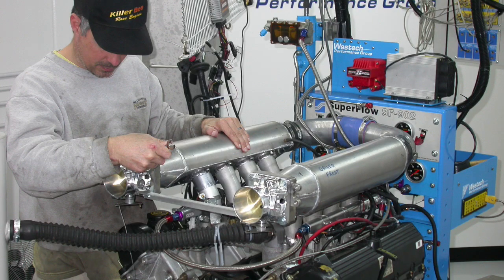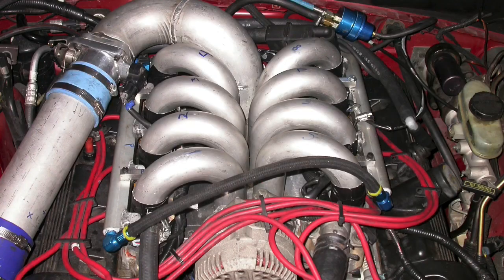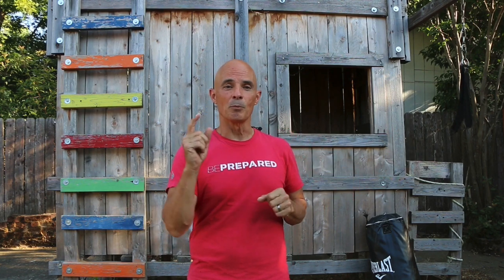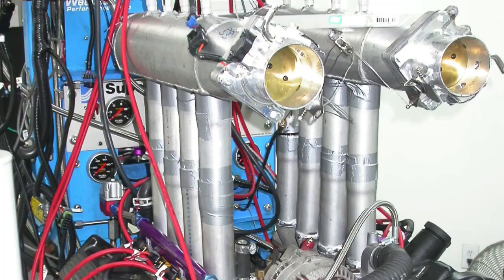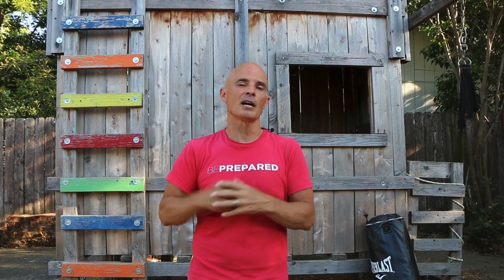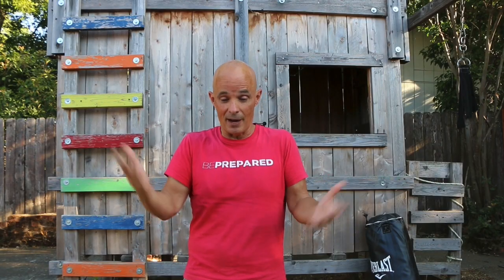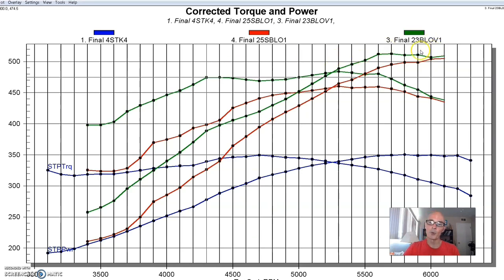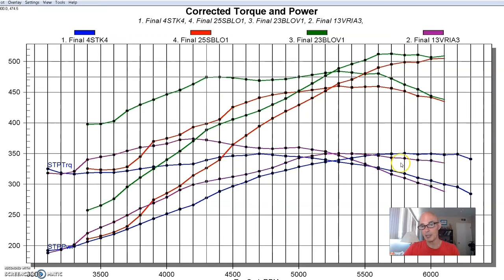BOOSTED INTAKES-BUILT NOT BOUGHT!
4.6L 2V & 3V DIY ADJUSTABLE INTAKES. PROTOTYPE TO PRODUCT. NA AND BOOSTED DYNO RESULTS. BONUS-WHAT I DID WRONG ON TWO OF THE INTAKES! WHAT I DID RIGHT ON 2, AND HOW EACH WORKED UNDER BOOST! IF THERE IS NO INTAKE AVAILABLE-BUILD YOUR OWN-EVEN FOR BOOST! BACK TO BACK RESULTS (NA & BOOSTED) ON THE 3V DESIGN.